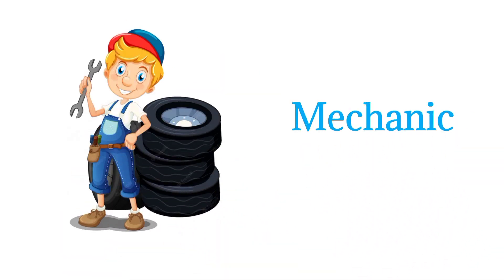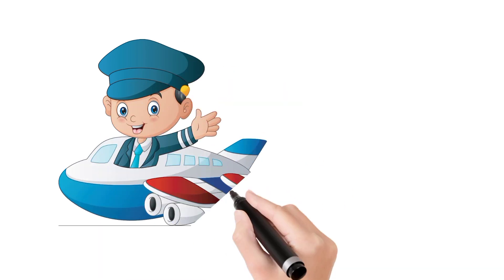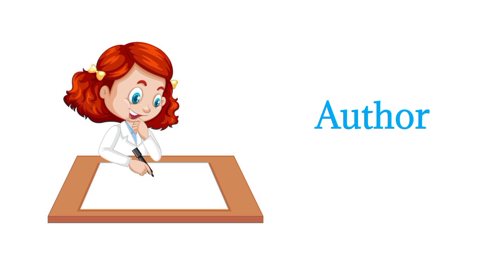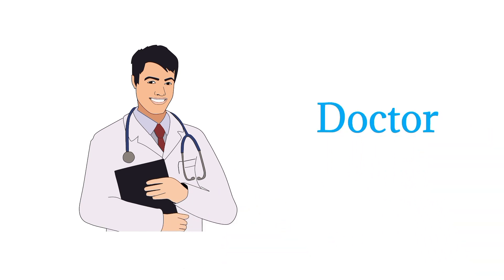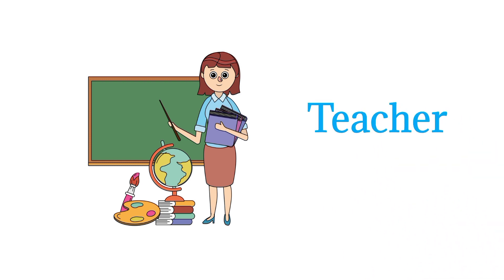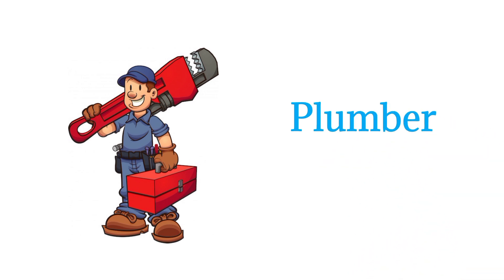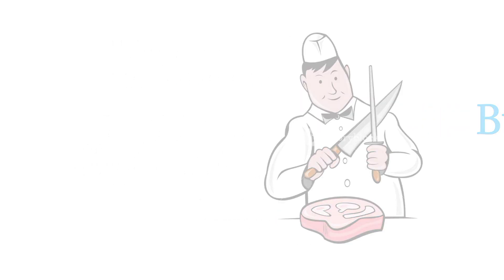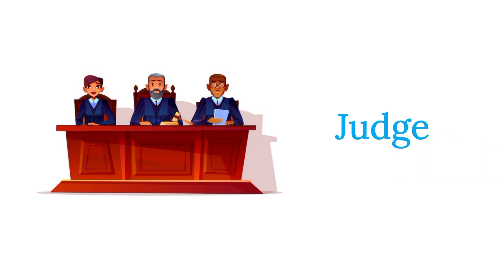Jobs And Occupation Vocabulary | English Vocabulary About Jobs, Occupation, And professions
In this Educational Video you will learn all English Vocabulary Words related to Jobs, Occupation And Professions in English. If you are a student or a teacher or a parent and want to learn Occupation and jobs and Professions English Vocabulary than Watch this video because in this video I covered all English Vocabulary about Occupation And jobs.

1: Jobs and occupations vocabulary
2: Jobs and occupations
3: Jobs and occupations english vocabulary
4: Occupation vocabulary
5: Jobs vocabulary
6: English vocabulary for jobs and occupations
7: Jobs and occupations for beginners
8: Names of jobs and occupations
9:Learn occupation vocabulary
10: Names of occupations and jobs
11: Jobs vocabulary with pictures
12: Professions in English
13: Vocabulary In English